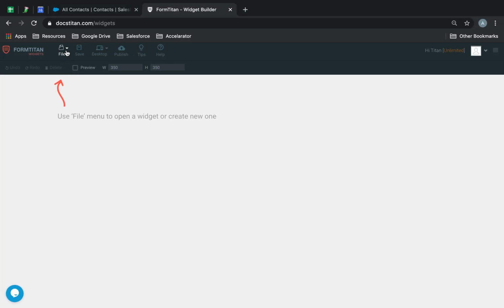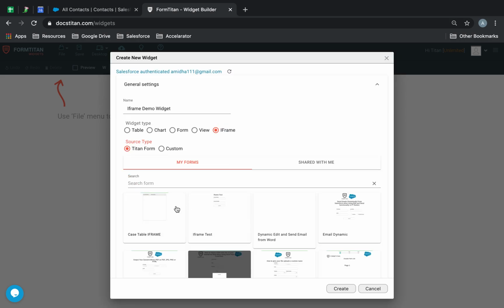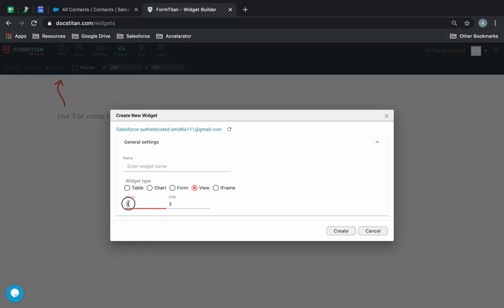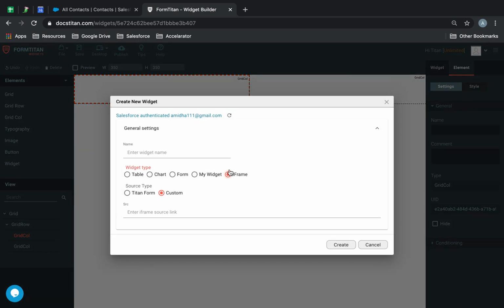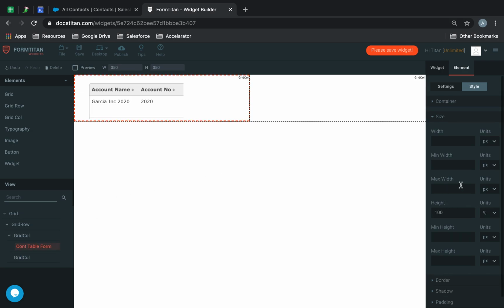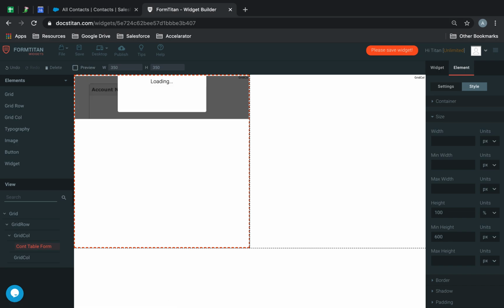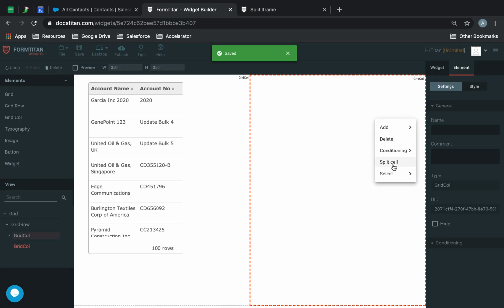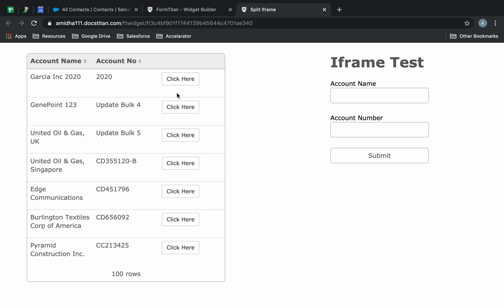How to create an Iframe widget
In this video we will show you how to create an Iframe widget.